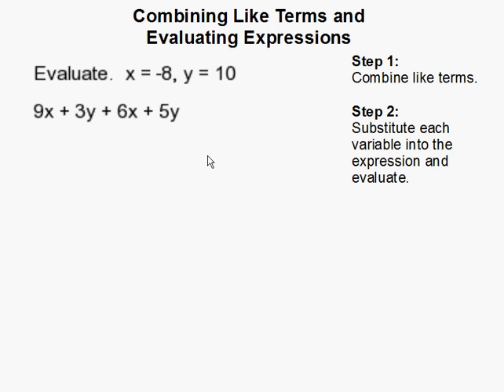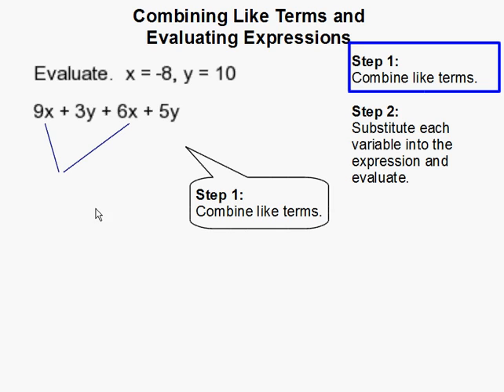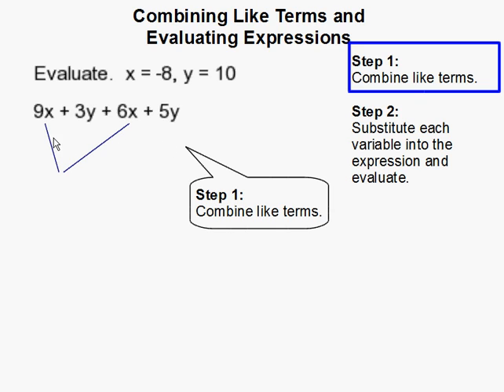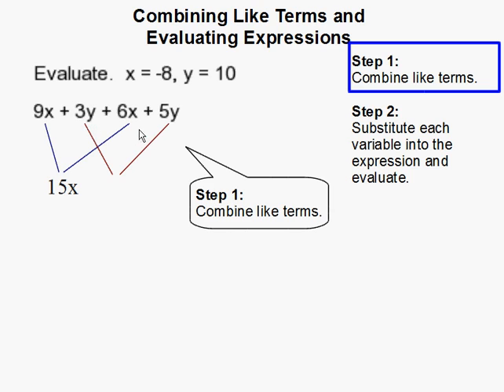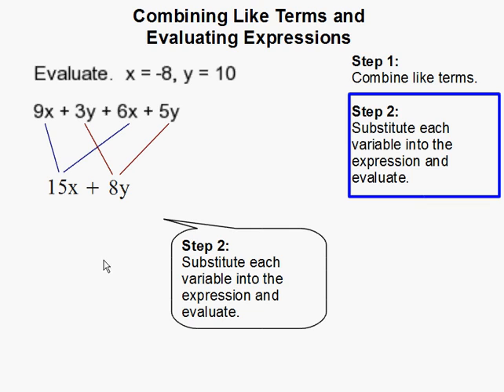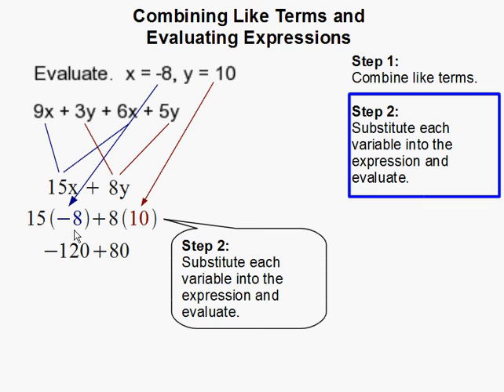Combining Like Terms and Evaluating Expressions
- How to Combine Like Terms and Evaluate Expressions.  For more practice and to create math worksheets, visit Davitily Math Problem Generator